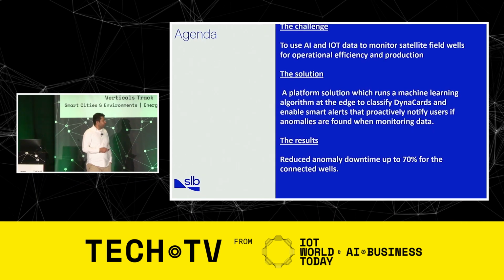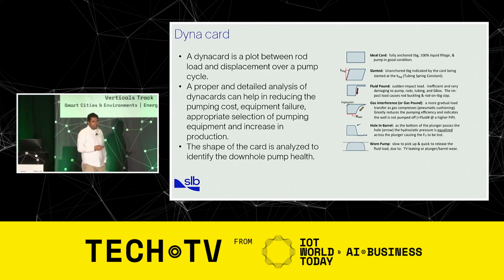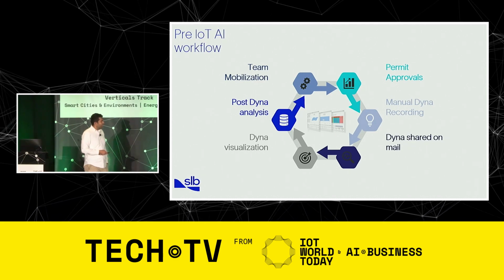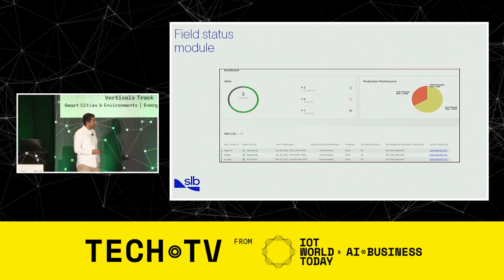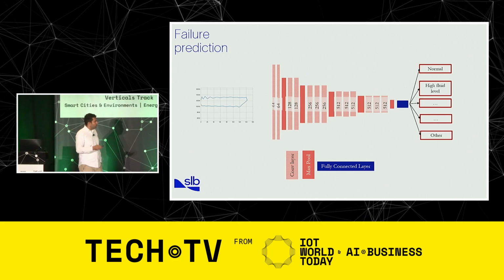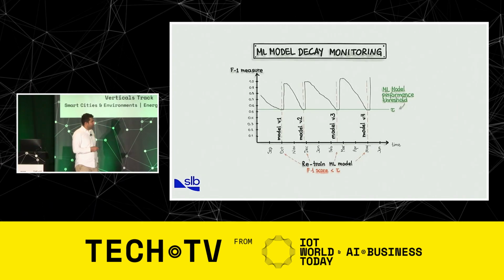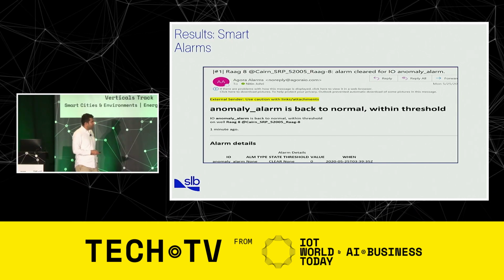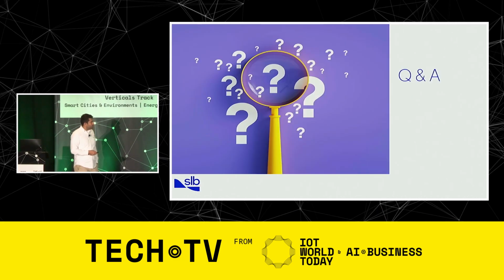Edge Computing and AI for Operational Efficiency and Production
Abhinav Kohar, ML Solutions Manager - Americas, discusses how AI and IoT can be used for operational efficiency and production at the AISummit and IoTWorld Austin last year (now AppliedLive).